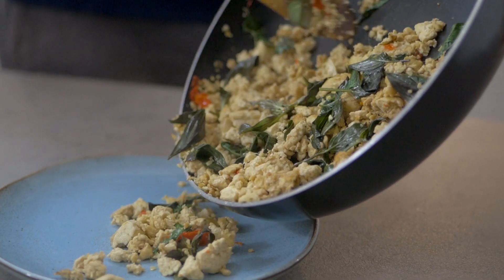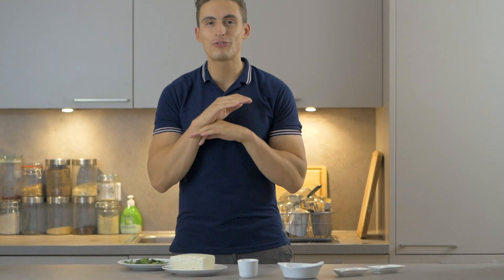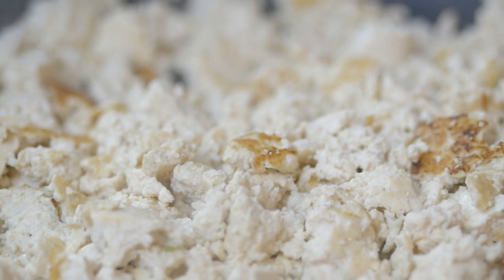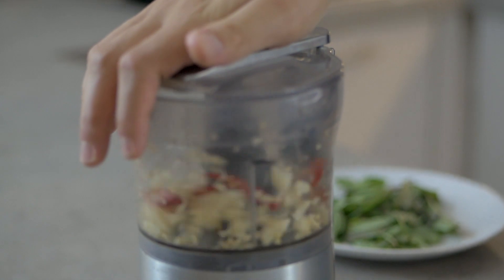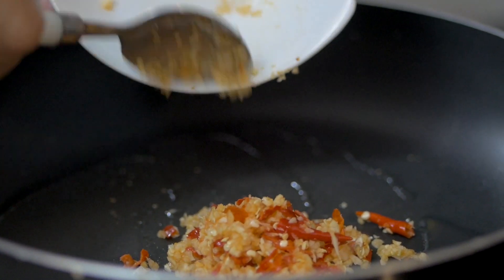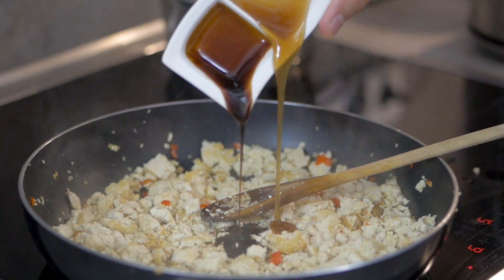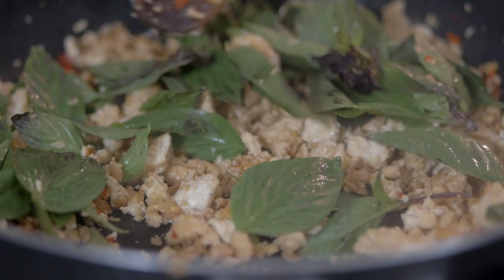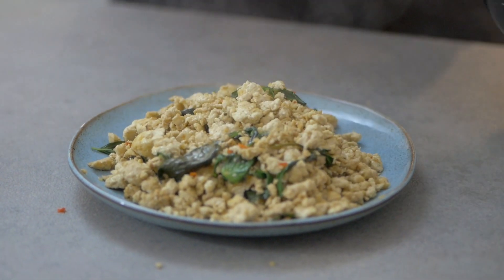Thai Basil Tofu | Pad Kra Pao Vegan | High Protein Vegan Recipe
Pad kra pao is one of my favorite dishes ever. Typically it is prepared with either pork, chicken or duck but we are using tofu since we are doing the vegan version of this amazing Thai dish, thus making it a Thai Basil Stir Fry with Scrambled Tofu.

Ingredients:
500g Tofu, firm crumbled into small pieces
3-4 garlic cloves
3-4 chillies
A handful of Thai Basil
1 tbsp coconut oil
1 tbsp light soy sauce
1 tbsp mushroom sauce
1 tbsp dark soy sauce
1 tsp coconut sugar/brown sugar or sweetener

Macros per serving (makes 2 servings, rice excluded)
Protein: 21g
Carbs: 13g
Fat: 19g
Kcal: 299

► Music by: FREE "Power Trip" Bryson Tiller / Kendrick Lamar Type Beat (Prod. Lucid Soundz)